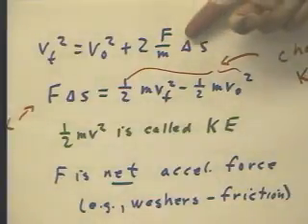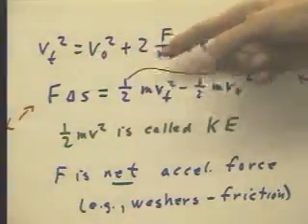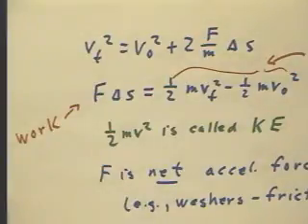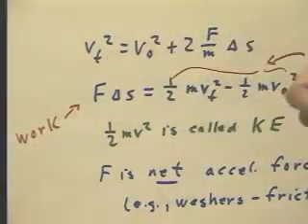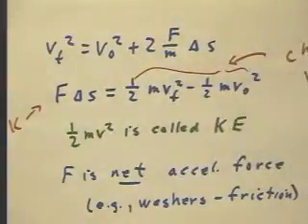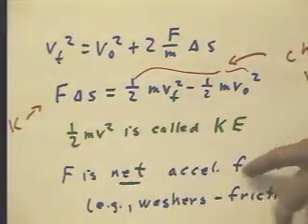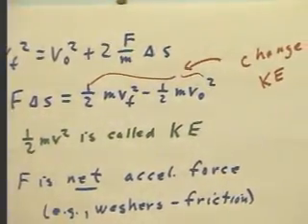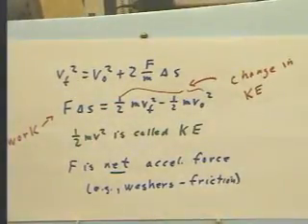ph d3 0918 06